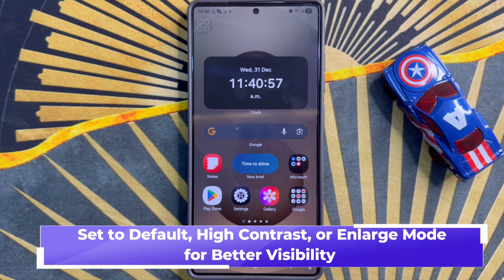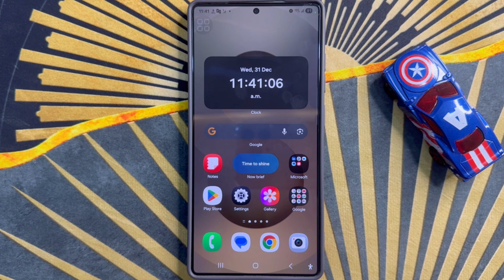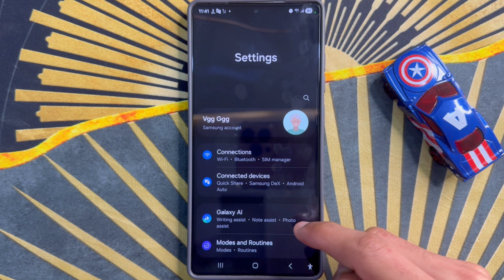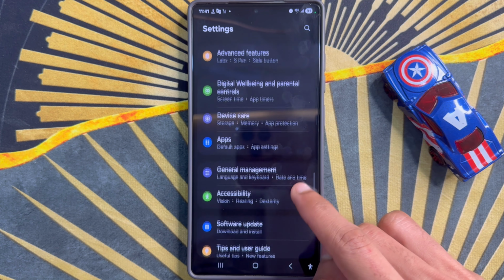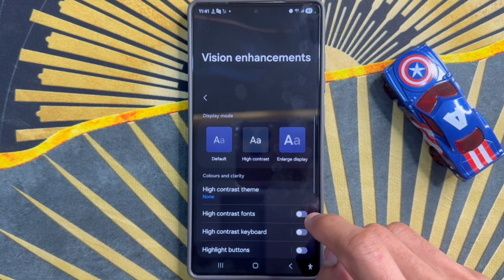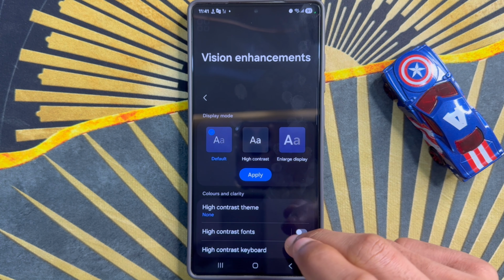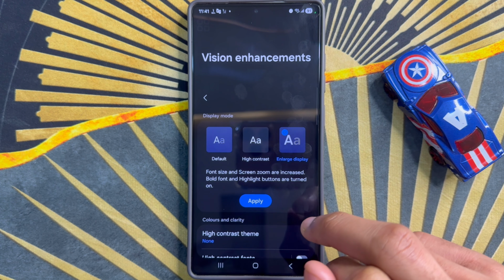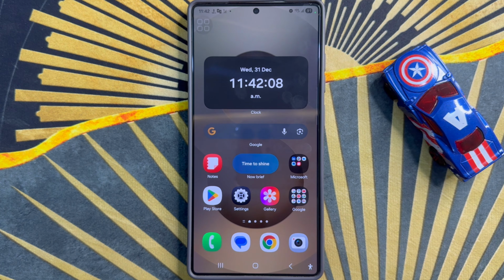Set to Default, High Contrast, or Enlarge Mode for Better Visibility Samsung S26 Ultra